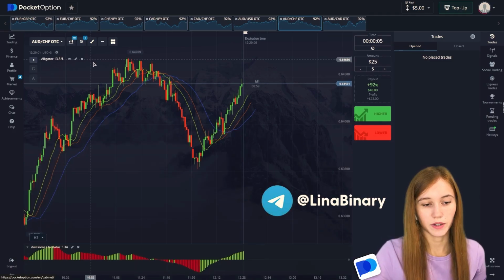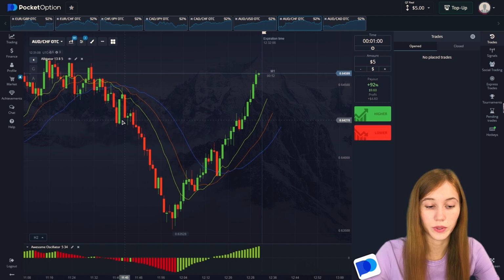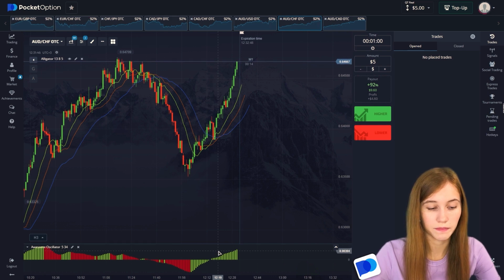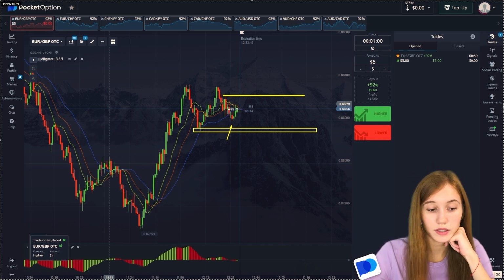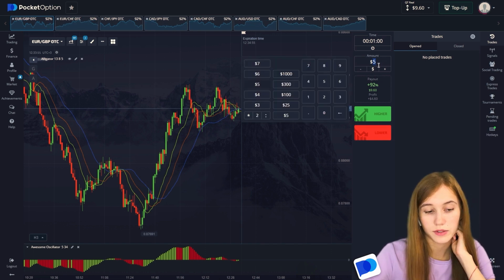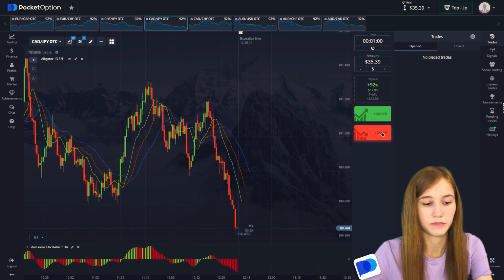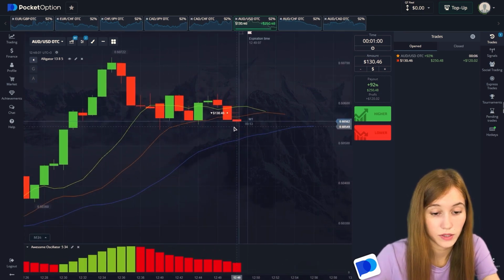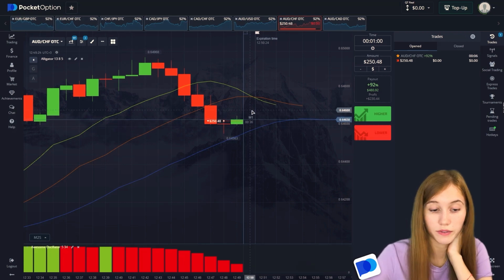MADE +$7250 FROM $5 Binary Options Trading Strategy | Pocket Option 5 Second Strategy !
In this video, we unveil a groundbreaking Pocket Option Trading Strategy that's generated EXTRA profits! 😊💰 Discover advanced techniques for successful Binary Options trading in 2024 as our expert traders guide you through this revolutionary approach. Join us live to boost your earning potential and achieve financial success! 🌟📈🎉

My video contain this indicators:
pocket option